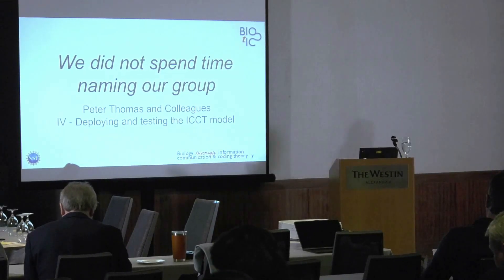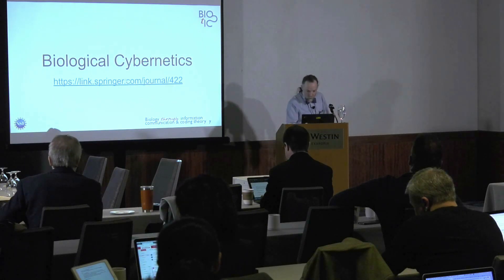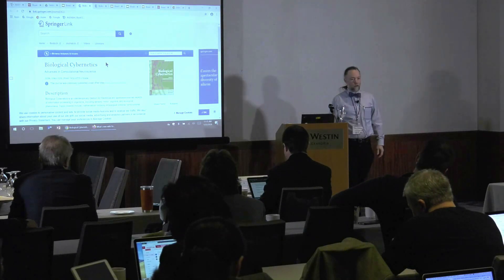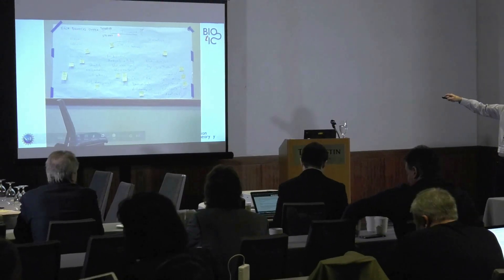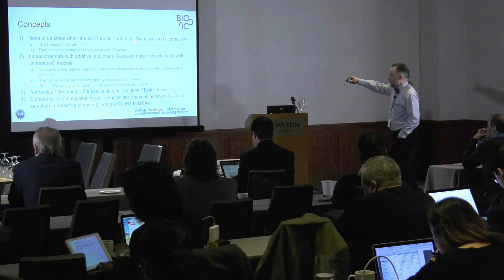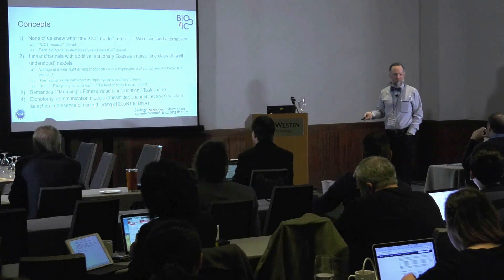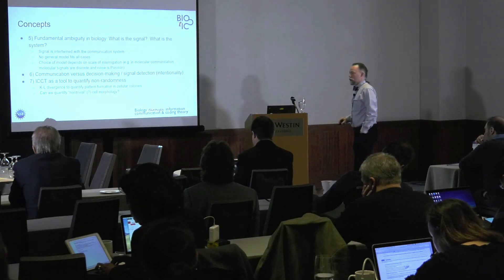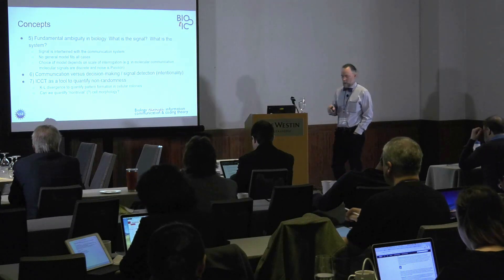1 Group BO1 UMBC 0120